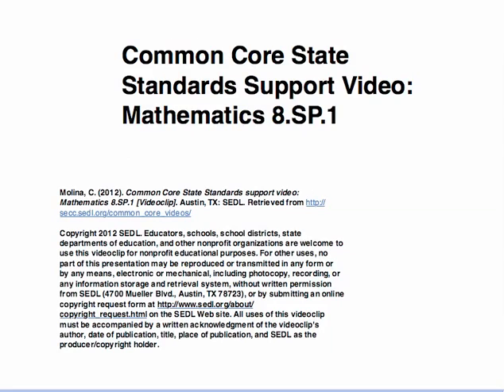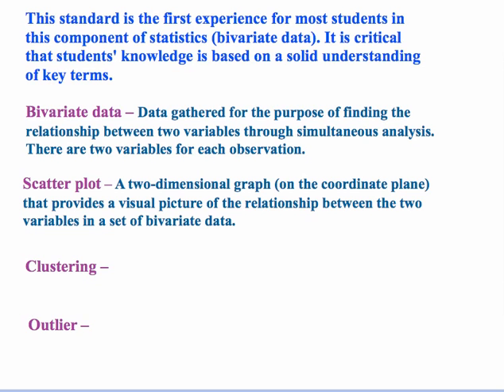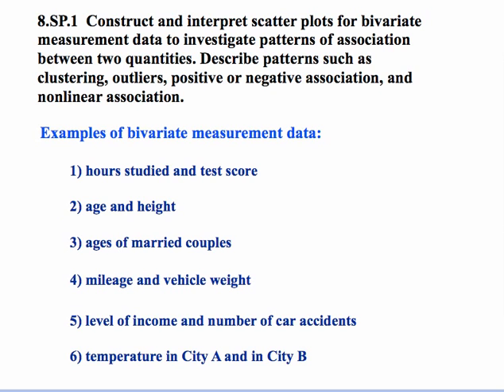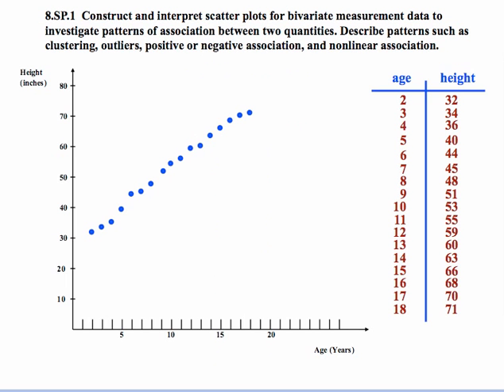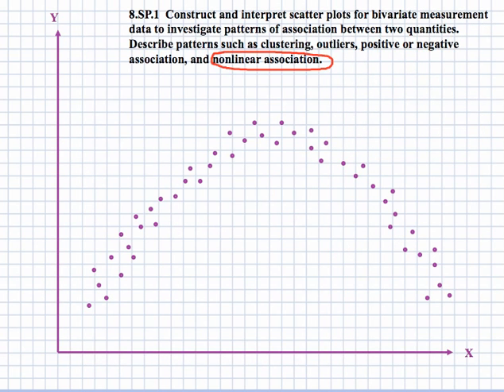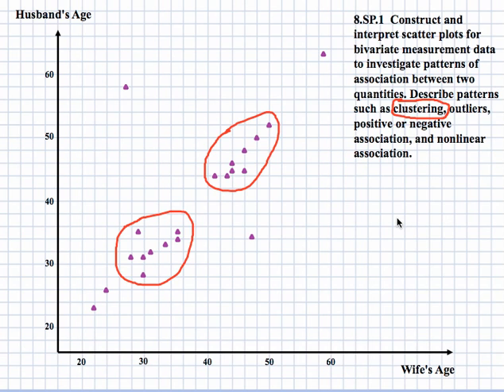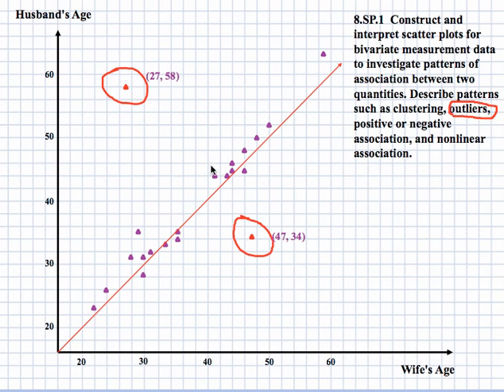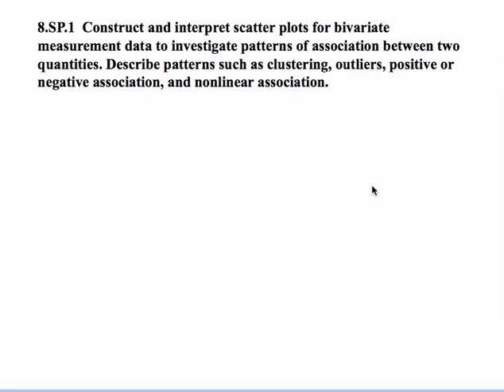8 sp 1